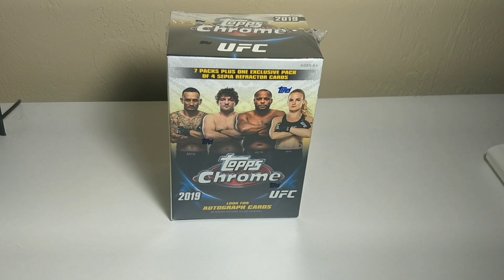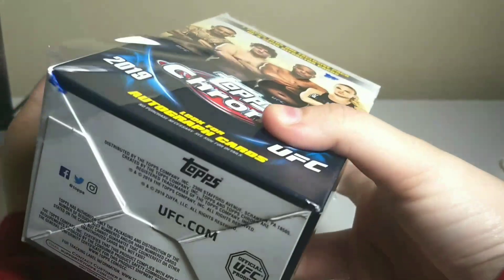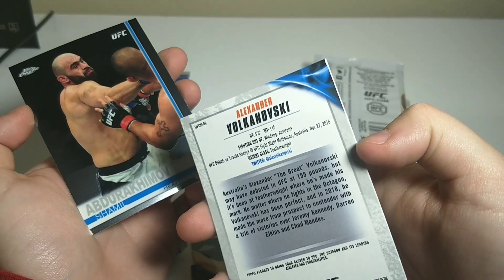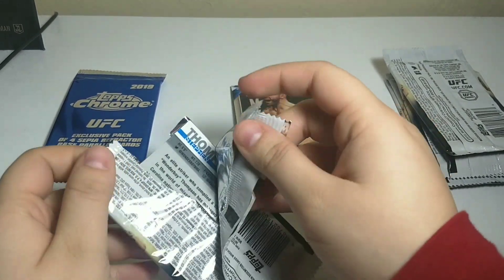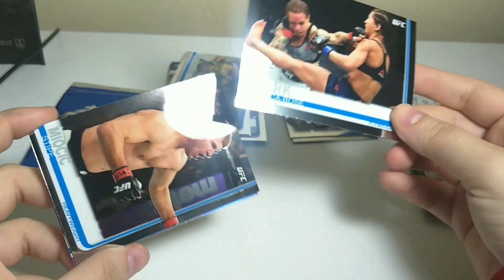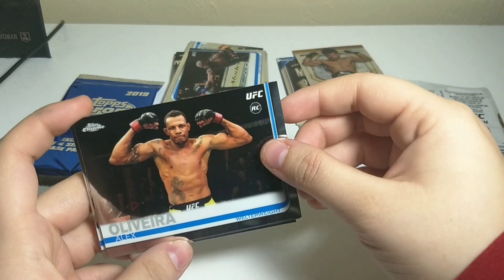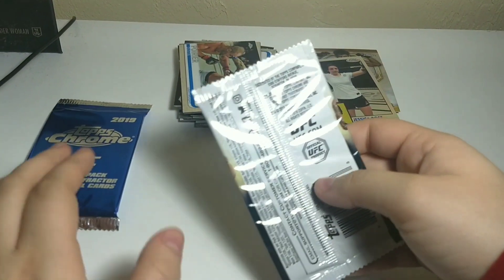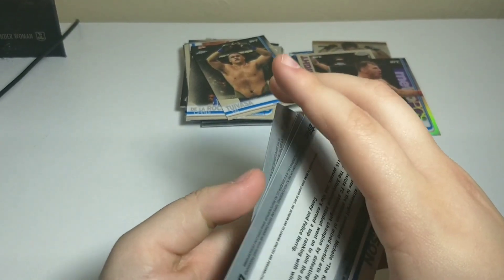UFC TOPPS 2019 CHROME UNBOXING!!!!!!!!!!!!!!!!!!!!!!!!!!!!!!!!!!!!!!!!!!!!!!!!!!!